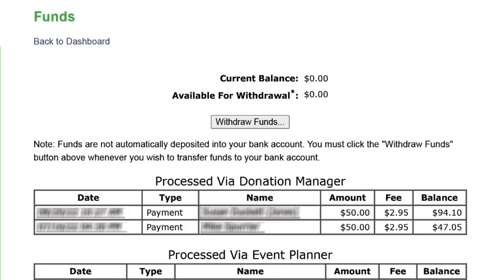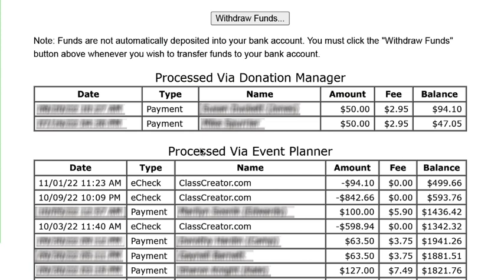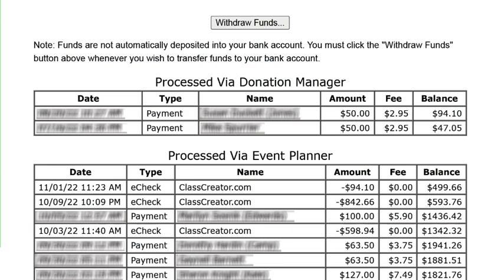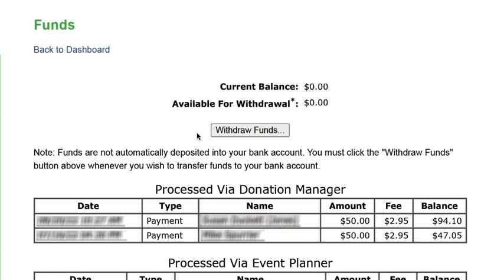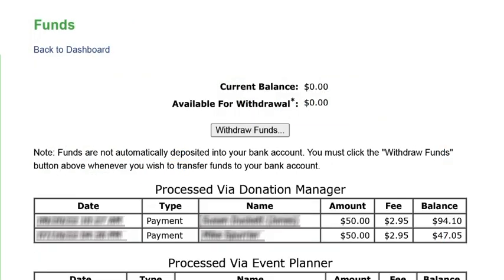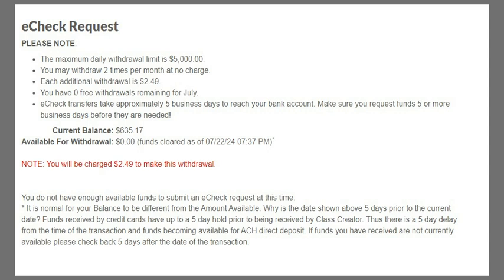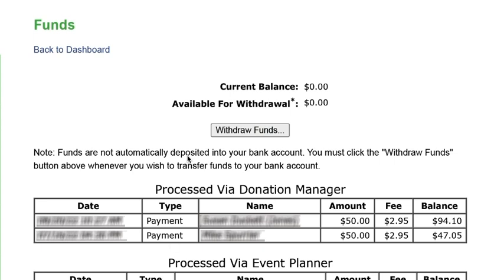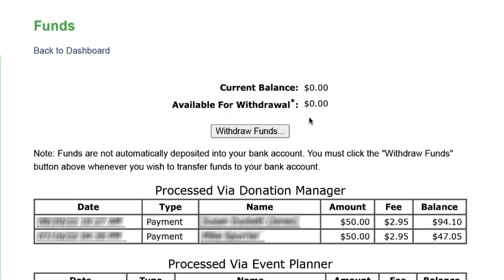Video Tutorial - All About The Funds Page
This Tutorial describes All About The Funds Page